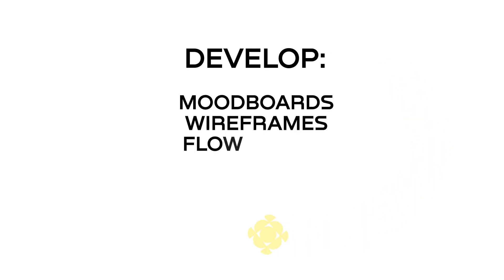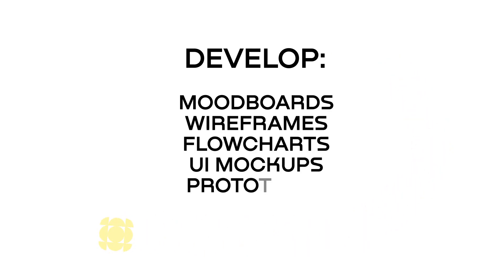Principal UI Artist for AAA sports video games teaches UI/UX for Gaming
Learn the secrets to designing a great player experience and get ready for the gaming career you really want with Ariel Mallo, Principal UI Artist at Frontier Developments

Enroll in this LIVE course to:
✔️Shape UX using player profiles, prototypes, wireframes, and other tools
✔️Design key UI elements and create mockups
✔️Use popular industry software, including Figma and Unity
✔️Plan and conduct usability tests
✔️Make games accessible and approachable for all players
✔️Strategize & customize your own career growth
✔️Prepare for a job interview
✔️Develop a portfolio project for a game

Seats are limited -- reserve yours while they last!